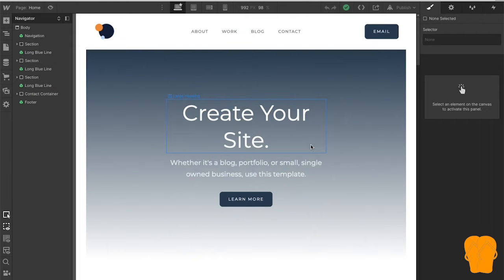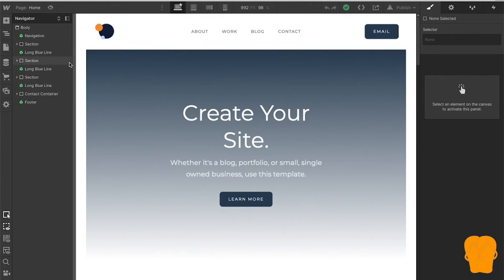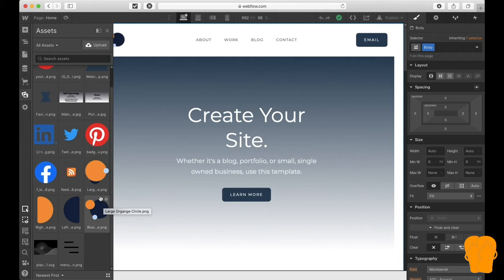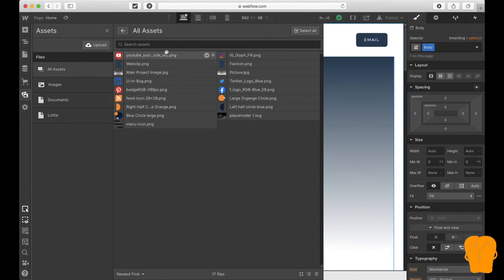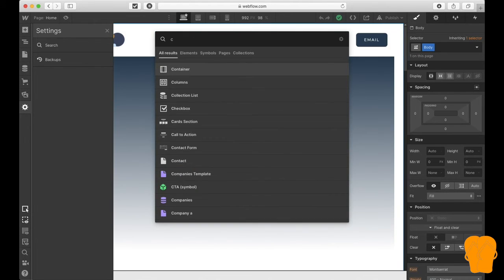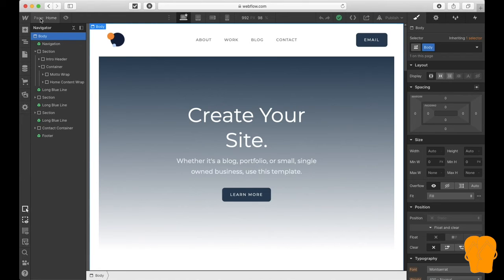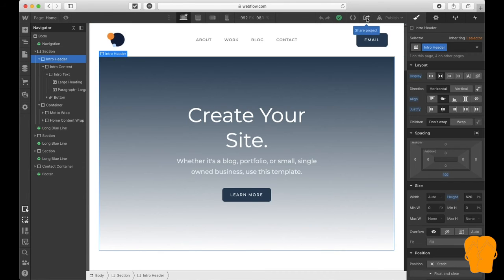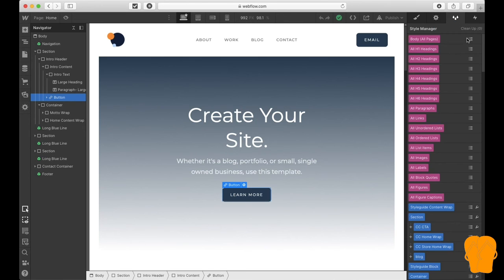DIY Webflow Tips: Overview of Webflow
If you're new to Webflow, this video is for you!  In this video I share the basic overview of the layout within Webflow and how to navigate through designer and where all the styling tools are located

Interested in the full tutorial on how to customize this template from start to finish?  You can get the whole thing here!